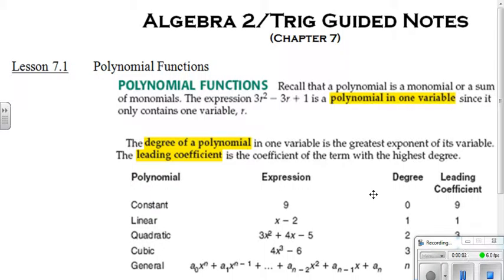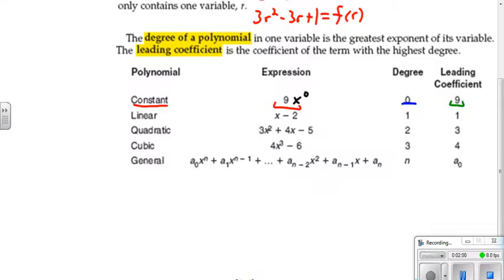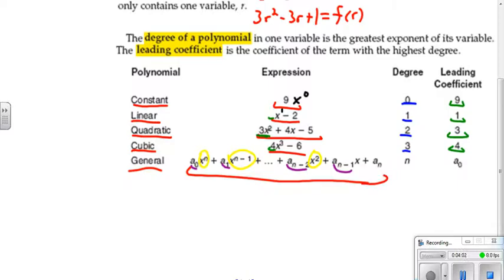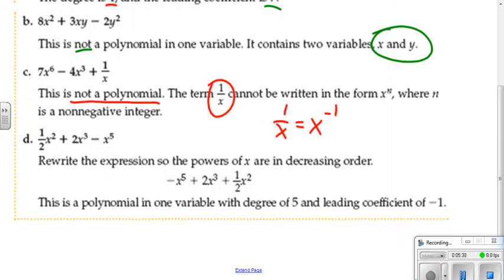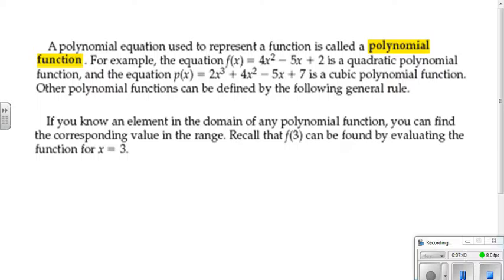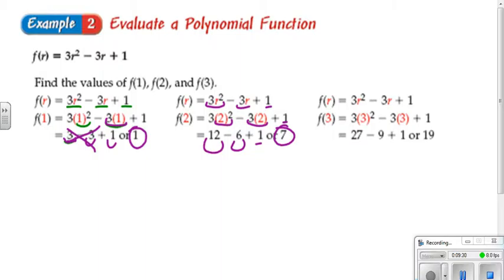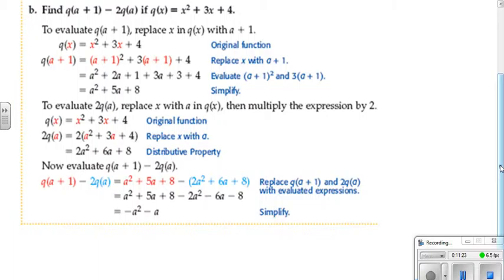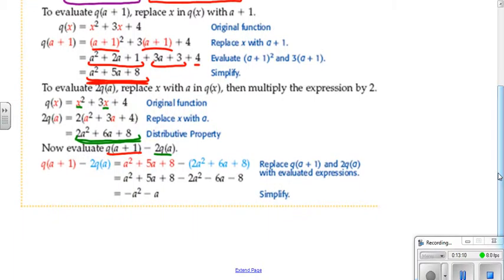7 1 part1